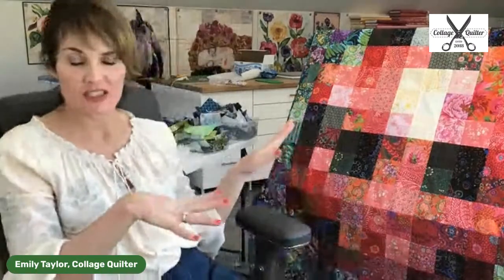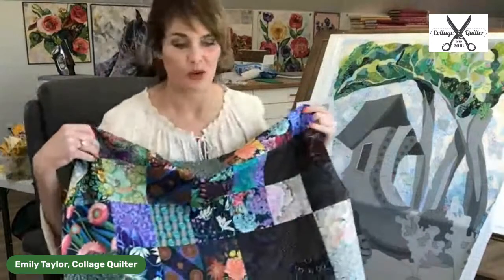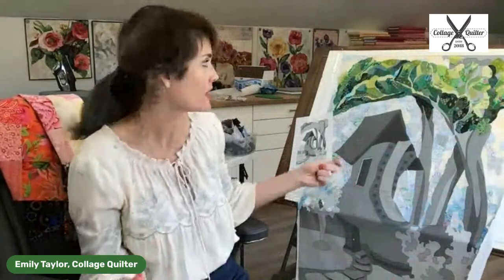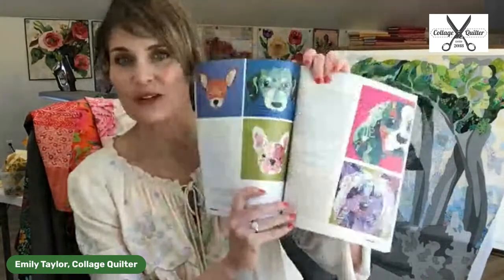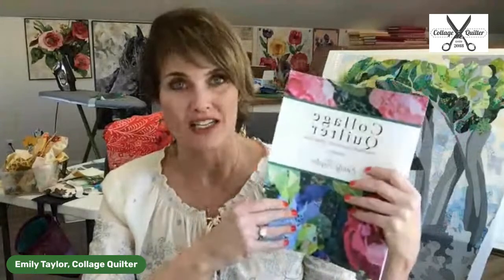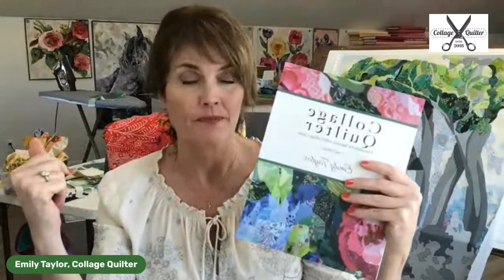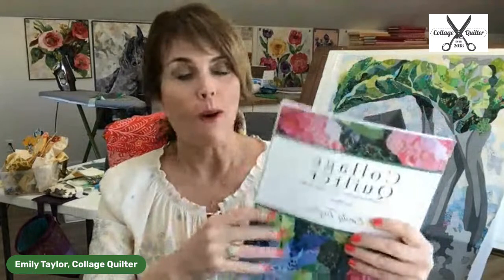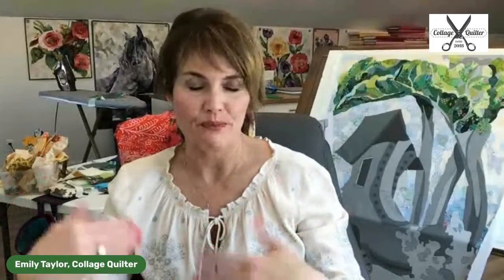Live in Studio with Emily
It's time to announce a winner for the free fabric bundle, and I look forward to sharing my newest project with you!